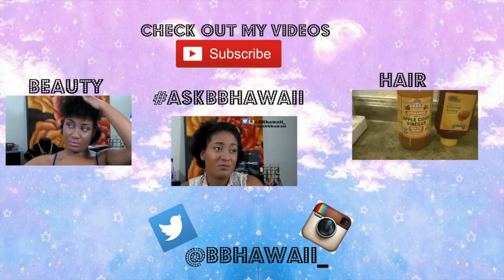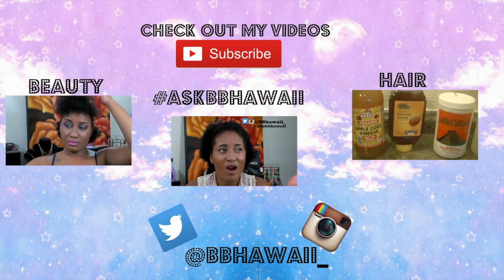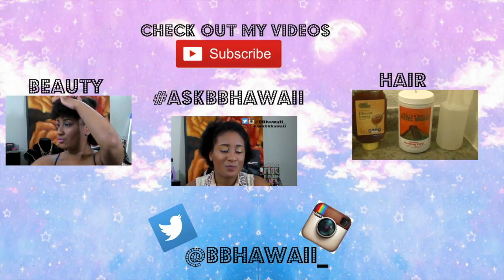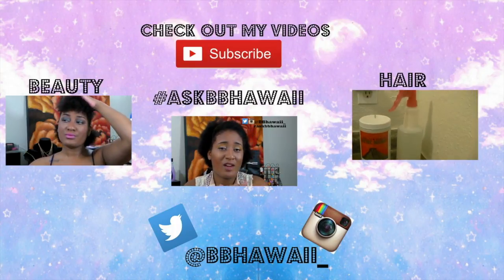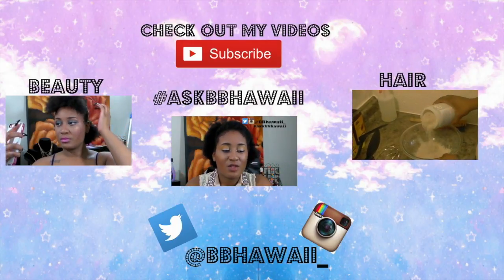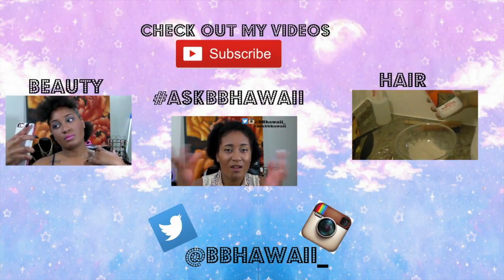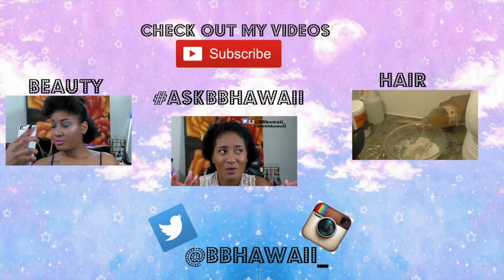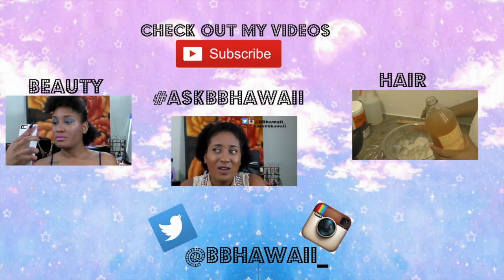My favs and not so favs: Liquid lipstick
SOCIAL MEDIA  ___

Twitta: BBHawaii_

FAQ

3c/4a

October 2014